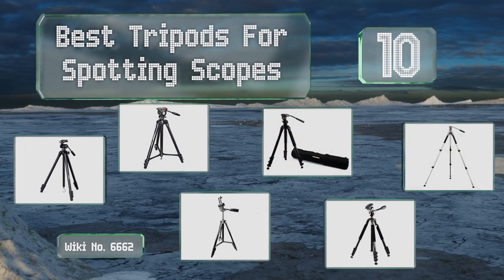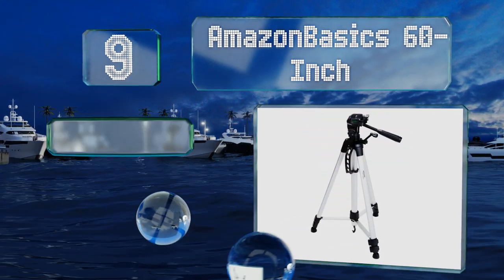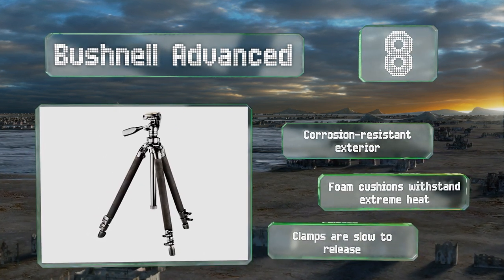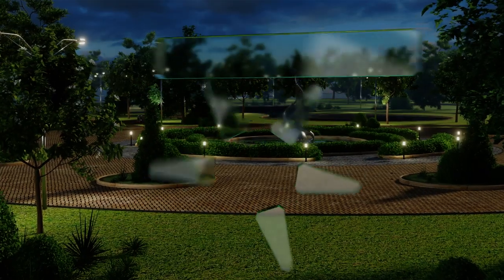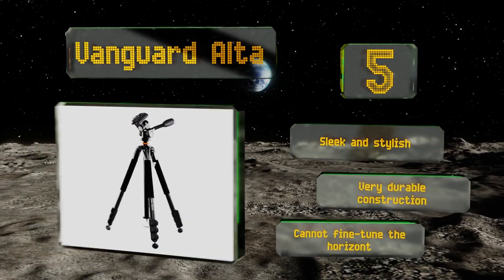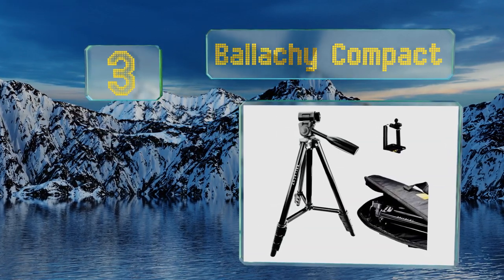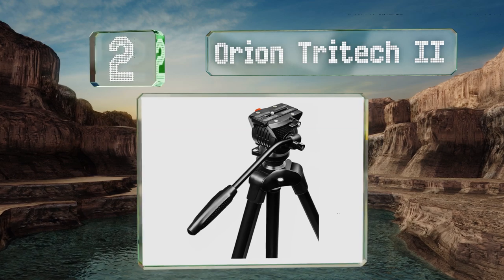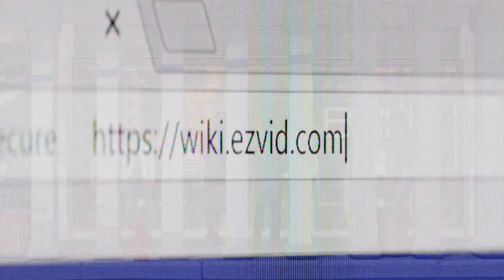10 Best Tripods For Spotting Scopes 2019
Our complete review, including our selection for the year's best tripods for spotting scope, is exclusively available on Ezvid Wiki.

Tripods for spotting scopes included in this wiki include the bushnell advanced, barska professional, amazonbasics 60-inch, gosky heavy-duty, celestron regal premium, orion paragon, orion tritech ii, vortex pro gt, vanguard alta, and ballachy compact.

Tripods for spotting scopes are also commonly known as stands for spotting scopes.